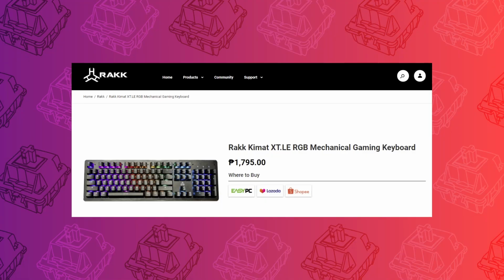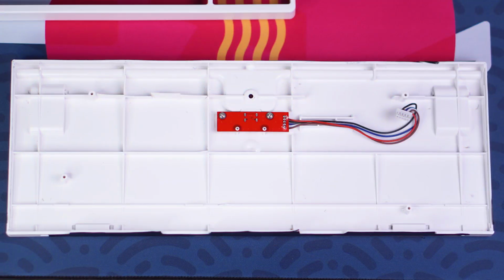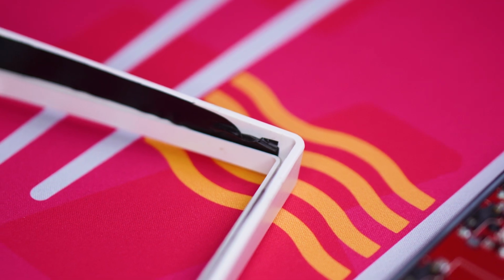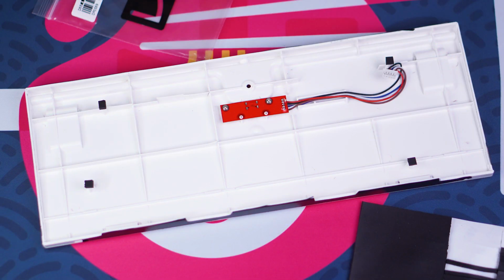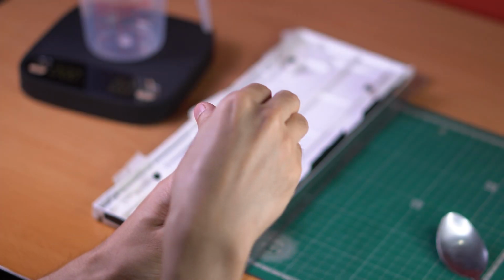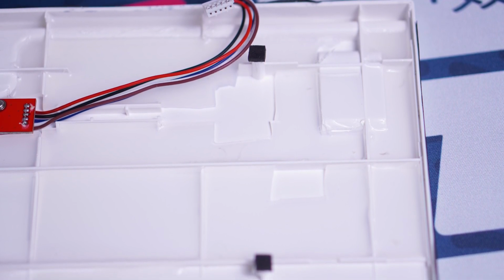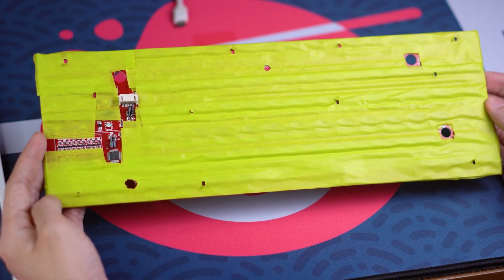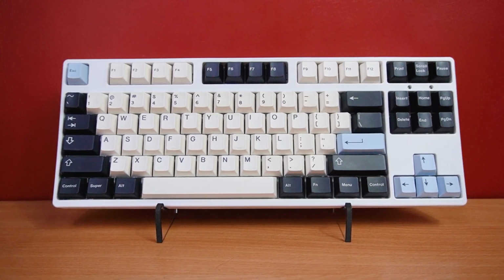I poured silicone into my oldest keyboard! • XM87 TKL upgrade/mods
Chapters
00:00 Intro
00:26 XM87 Background
01:25 My XM87 Modding History
02:36 D65 Gaskets
03:30 DIY Silicone Dampener
05:32 Tape Mod
06:35 Conclusion
07:28 Final Typing 1: Gateron Pro Reds, Geekark BoW + WoB
08:02 Final Typing 2: Boba U4Ts, MT3 Susuwatari
08:35 Final Typing 3: Gateron Black Inks, GMK Laser

Music
From Streambeats / Harris Heller:
Unwind and Recharge
White Lie
Warm Snow
Trips to the Moon